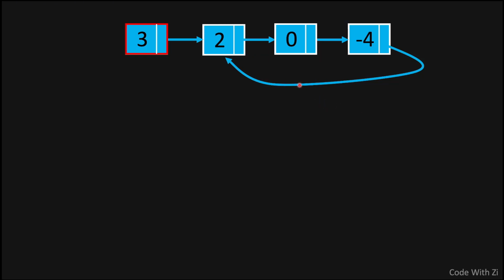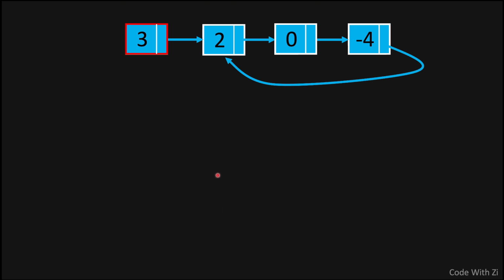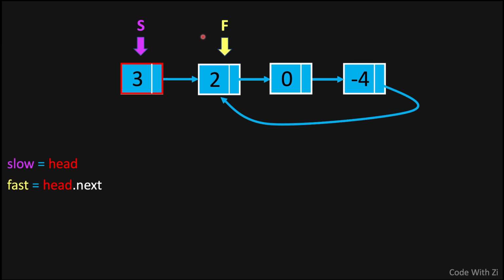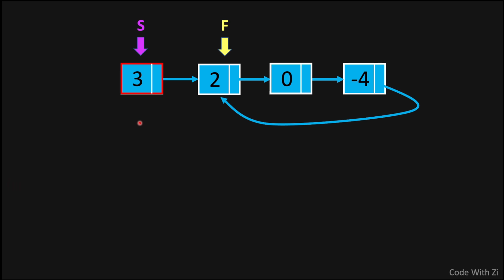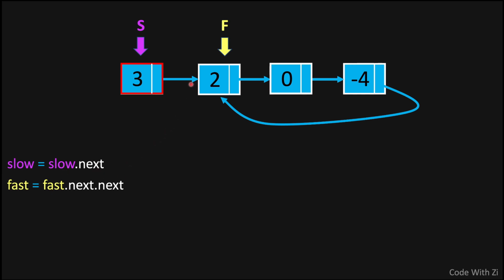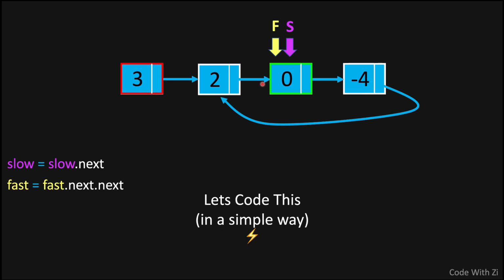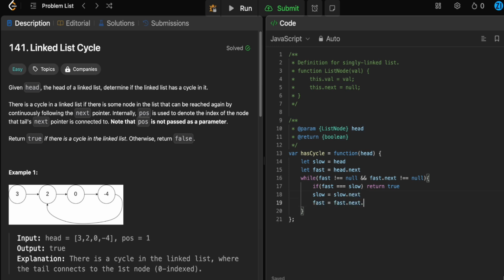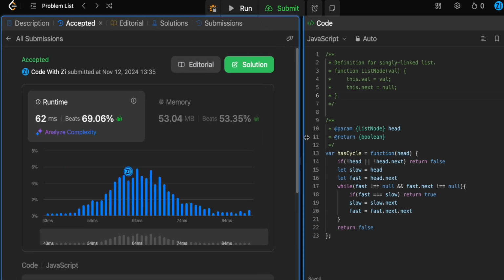Can You Detect The Cycle? (LeetCode 141: Linked List Cycle)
In this video I explain and show you how to code the solution for the LeetCode 141: Linked List Cycle problem in JavaScript in the easiest way possible and while getting an optimal time complexity, I fully explain each step and each part of the code, trace and visualize the algorithm to make sure you fully understand how to solve this leetcode problem.

Time Stamps🕒:
00:00  Explanation & Visualization
03:21  Code